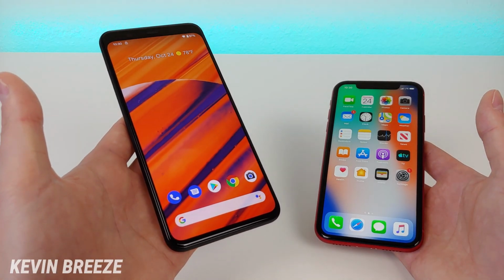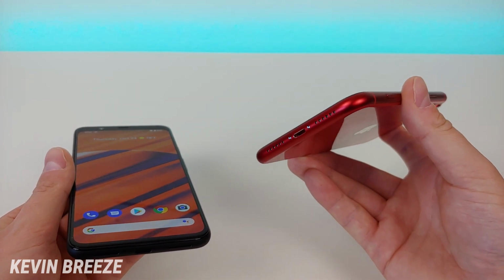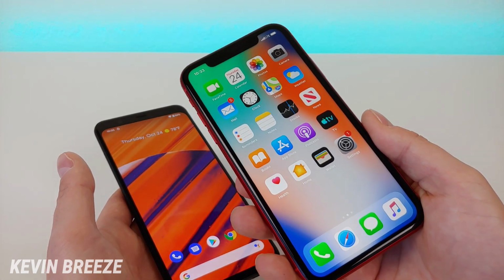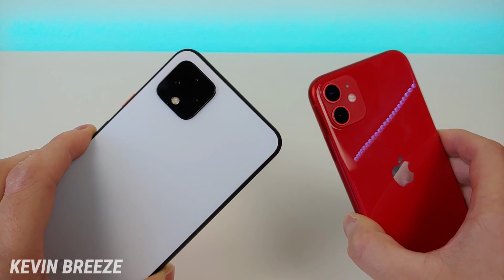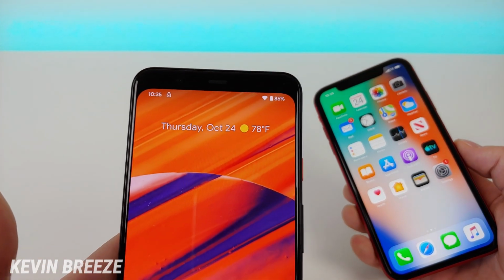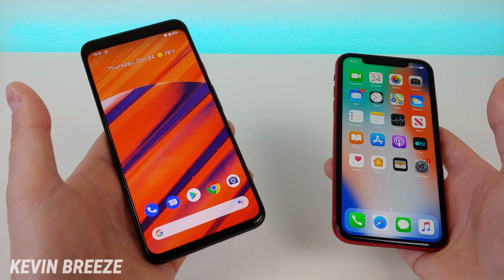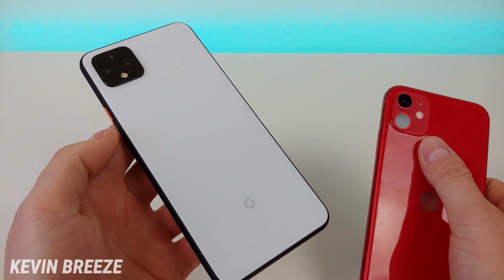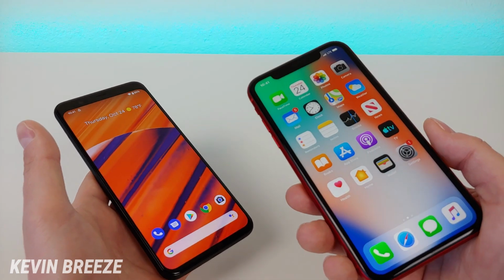Google Pixel 4 - Five MORE Reasons Why It's Better than iPhone 11!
Let's go over more reasons why the Pixel 4 and Pixel 4 XL is better.

FTC: Google sent me this phone.